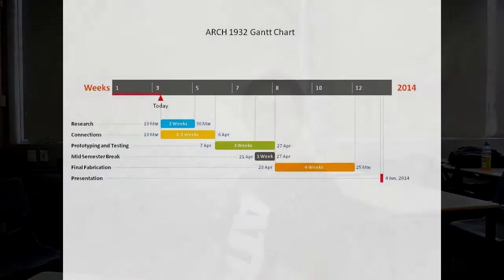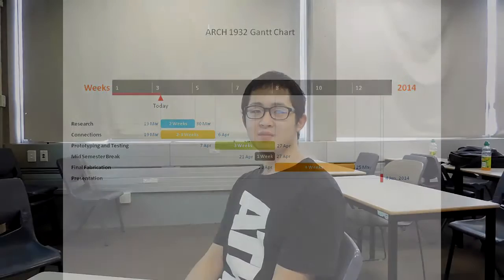ARCH1392 Bus Stop of the Future Planning Presentation